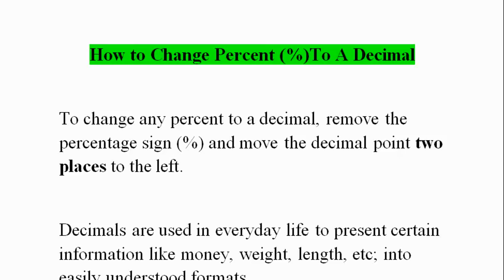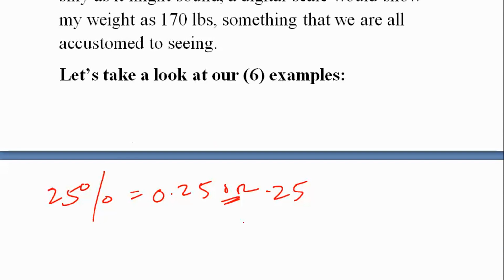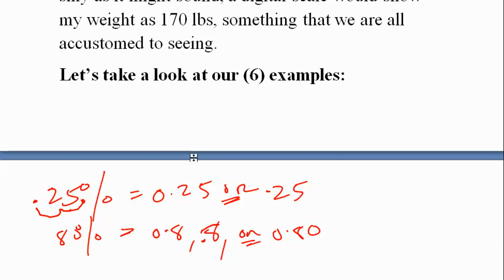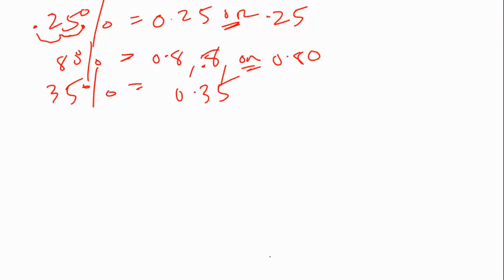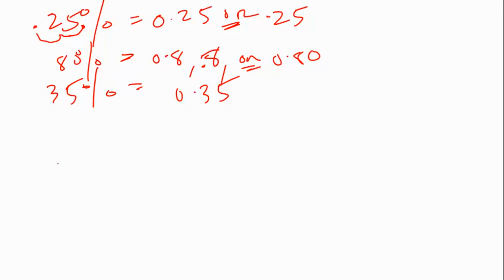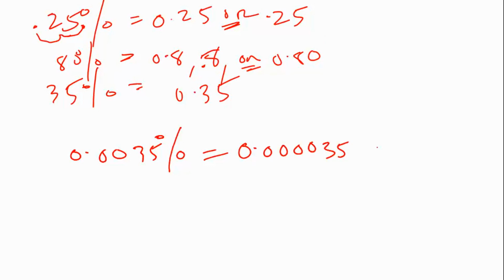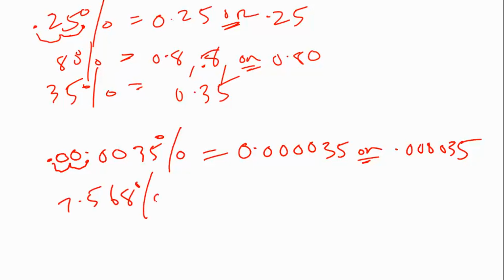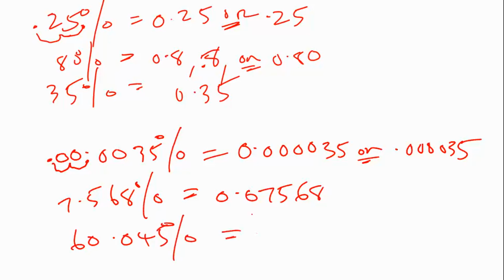25 AS A DECIMAL IS 25 BUT WHAT IS 25 PERCENT AS A DECIMAL -SIX(6 ) EXAMPLES OF PERCENT TO DECIMAL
#25 as a decimal percent to decimal
YouCanLearnAnything math help#2 as a decimal

25 as a decimal is 25 but what is 25 percent as a decimal?

The simple explanation to this word problem is 25 because in order to change any number to a decimal, we will need to divide fractions to arrive at a decimal.  For example 25÷100= 1/4  or .25

Hopefully, you will no longer have to ponder the question when trying to figure out 25 as a decimal.

This instructional video is part of our percent instructional video series which introduces students to the concept of how to change a percent to a decimal.

After working through the six problems, the student should now be able to grasp the concept and commit it to memory.

In that way you will keep up to date on our latest video.

Also, if you have any questions or comments, please add them in the comments section below.  We look forward to answer your question(s)….Simple Math Concepts.